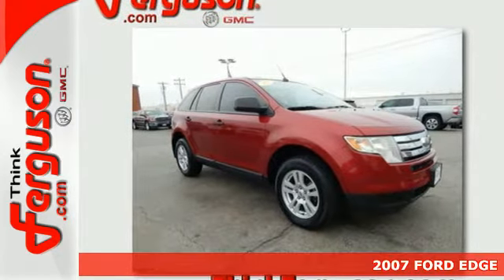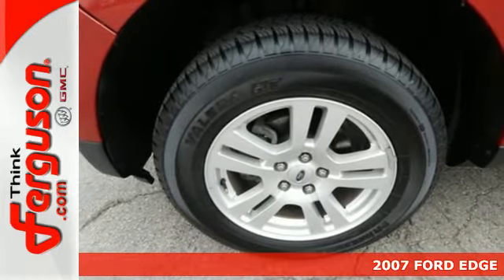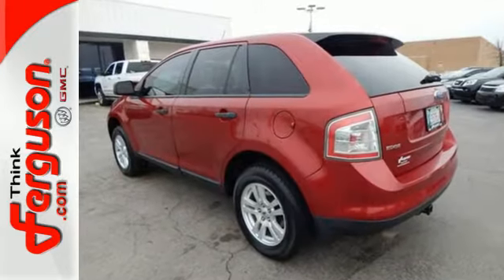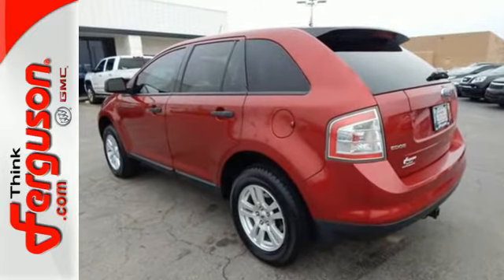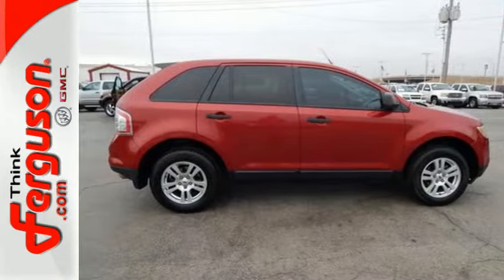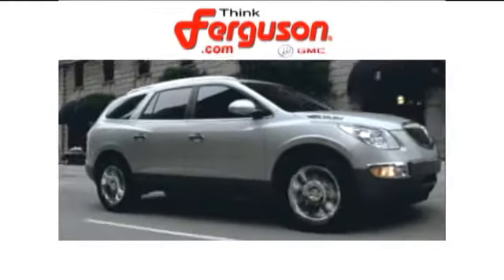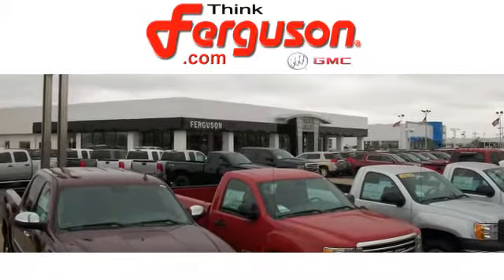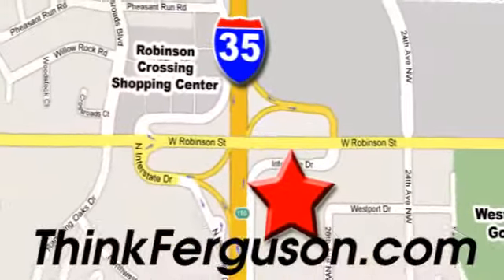Used 2007 FORD EDGE Norman OK Oklahoma-City, OK G7920B - SOLD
Year: 2007
Make: FORD
Model: EDGE
Engine: 6 - CYL.
Transmission: Automatic
Color: RED
Interior: Beige
Mileage: 159201
Stock #: G7920B
VIN: 2FMDK36C87BA76357

Address:
1015 North Interstate Drive